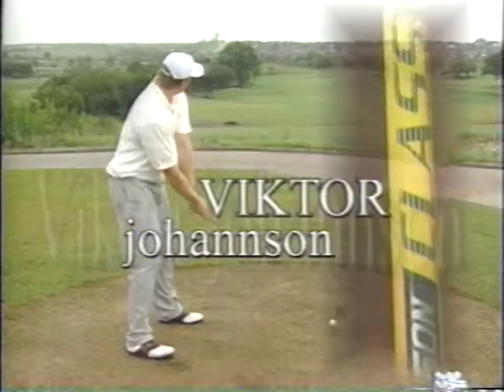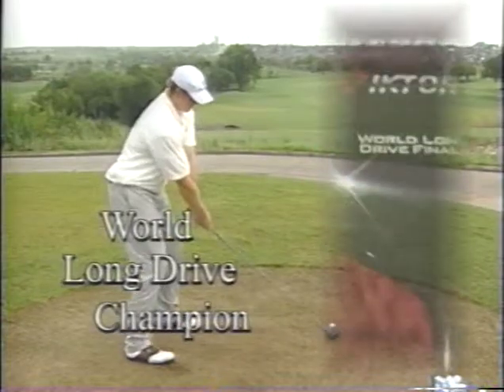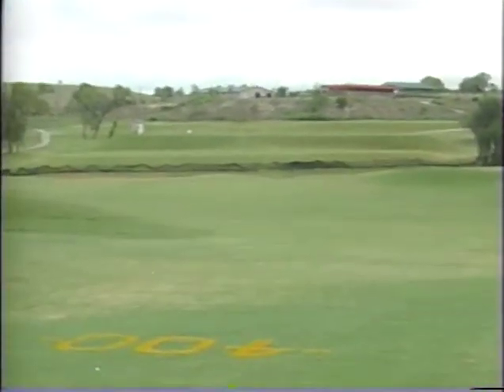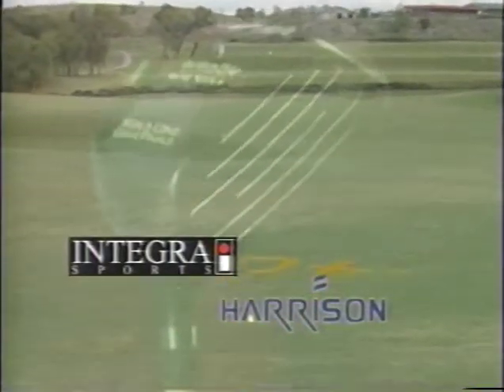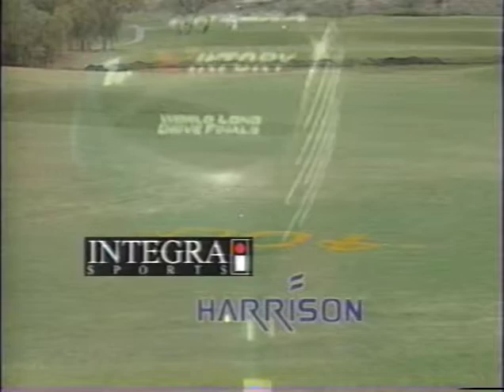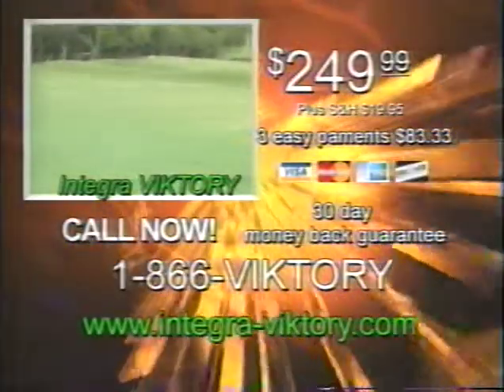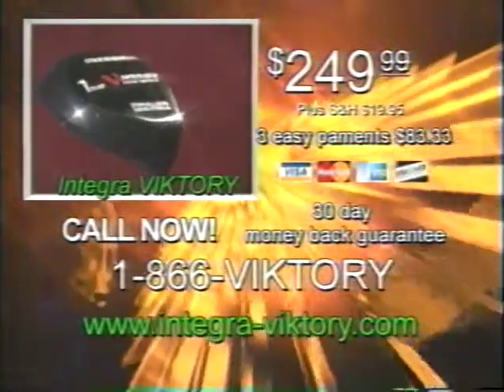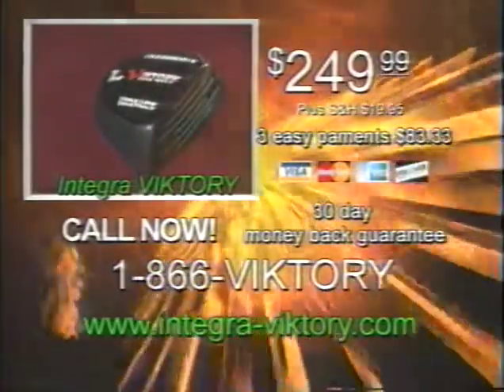30 Second Integra Viktory Commercial with Viktor Johansen from 2001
30 Second Integra Viktory Commercial with Viktor Johansen from 2001